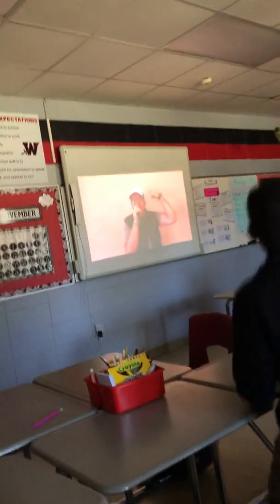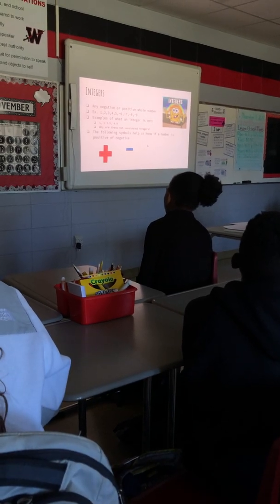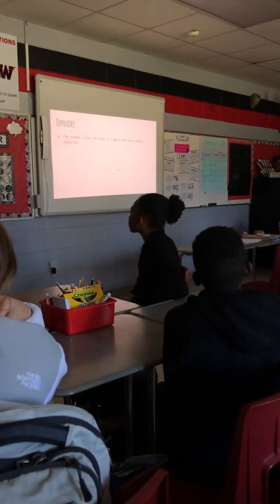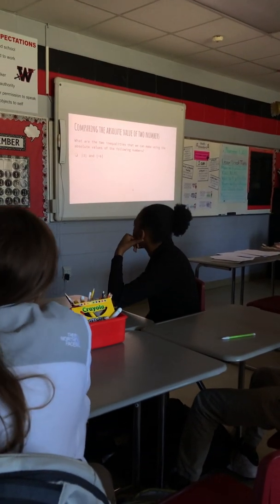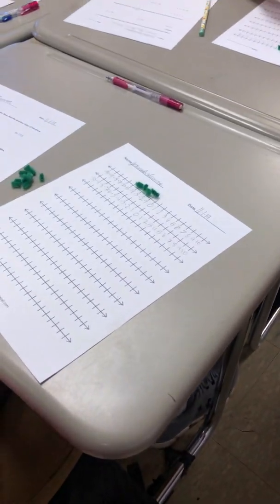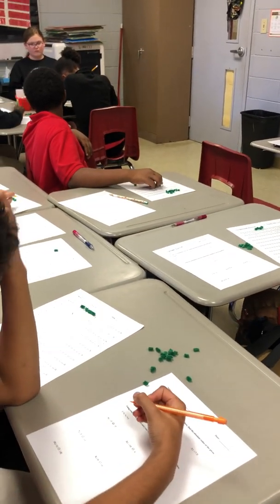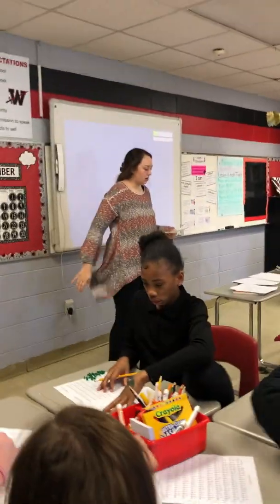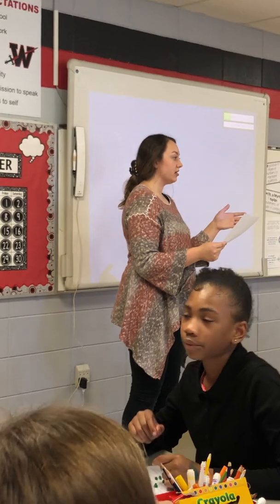Manipulatives Lesson Plan